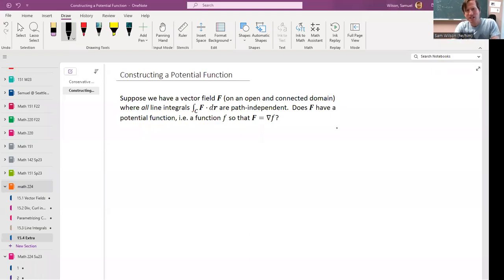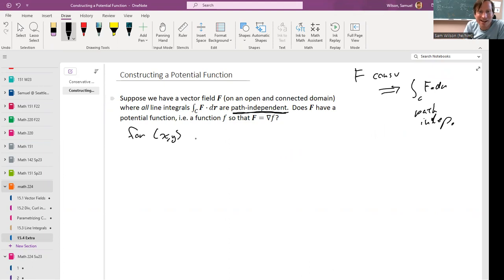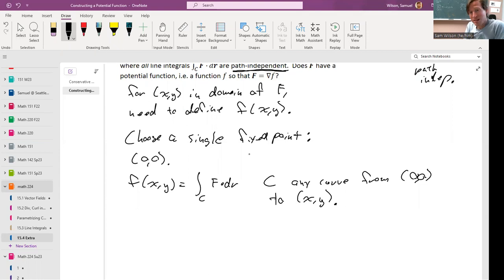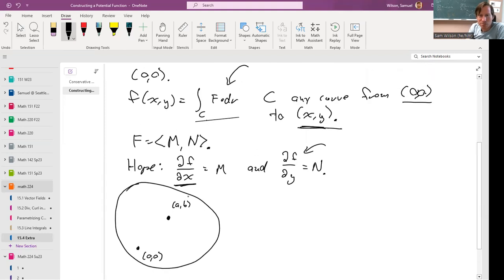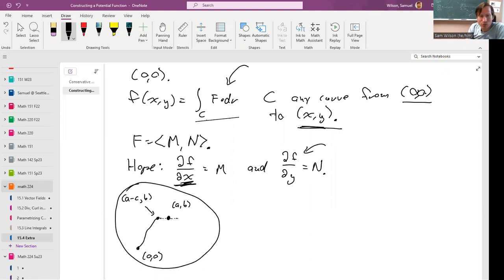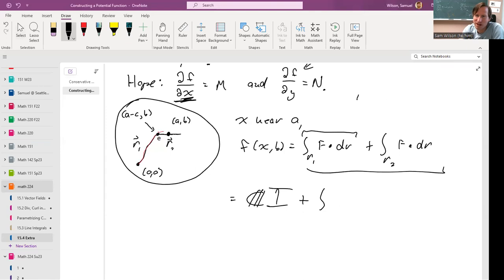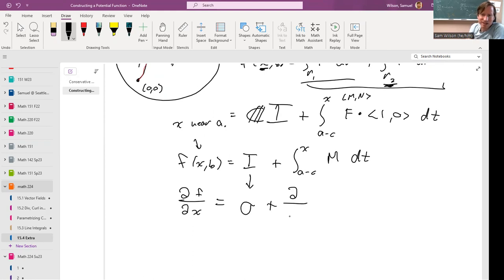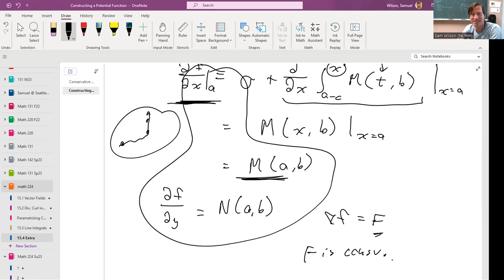15.4 2 - Constructing a Potential Function